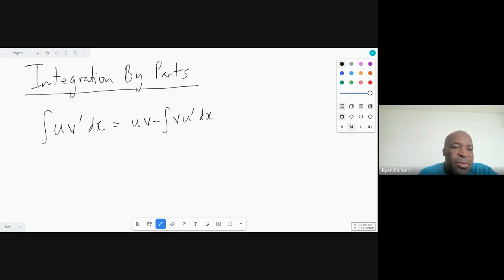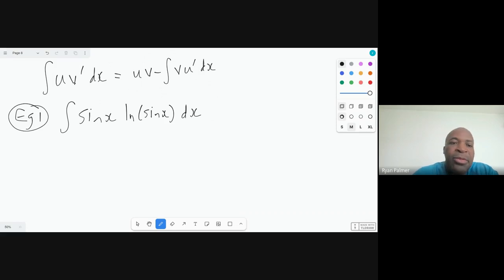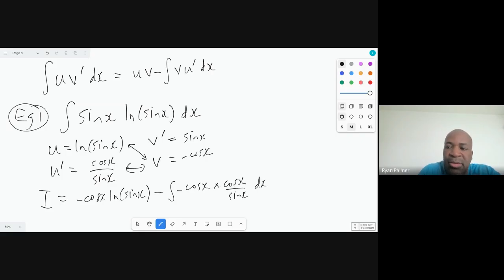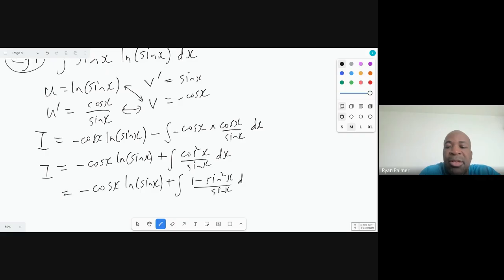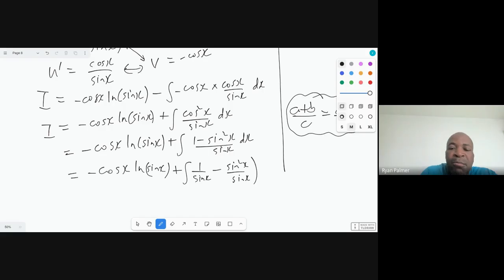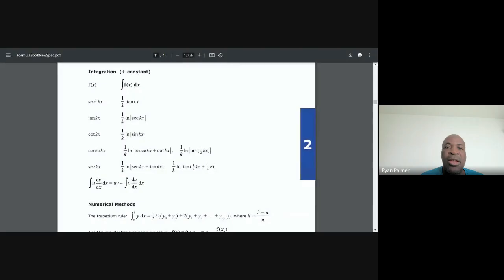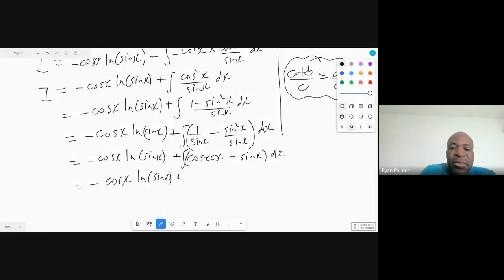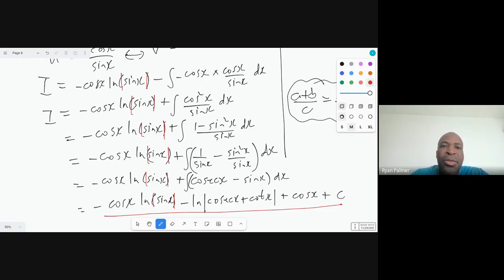Integration By Parts Example 1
This illustrates the integration by parts method for a challenging example